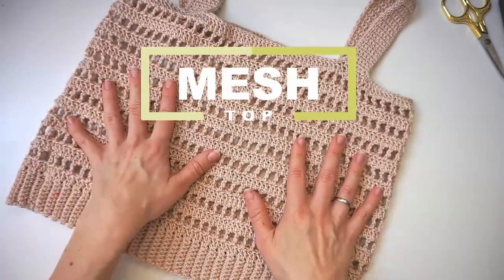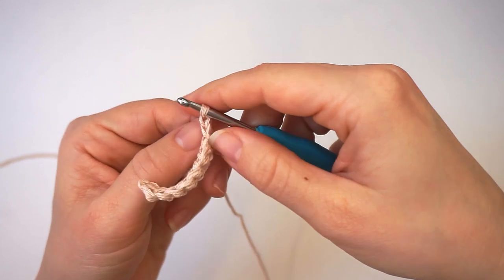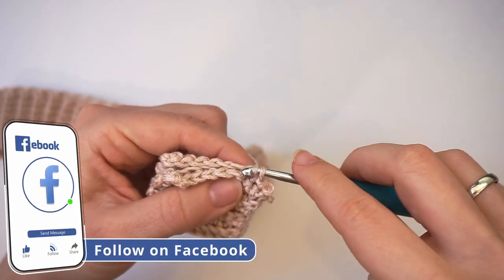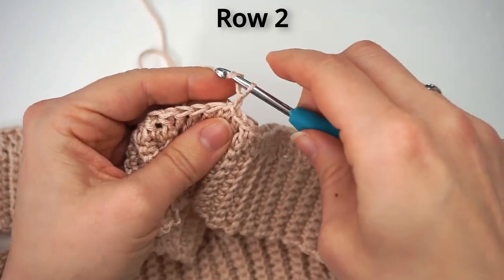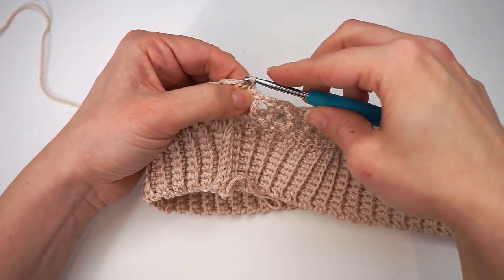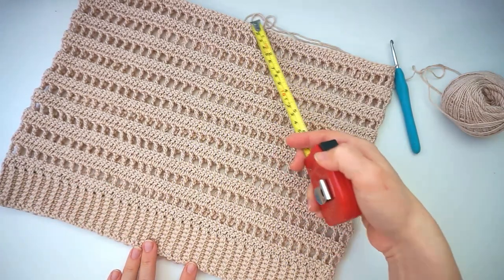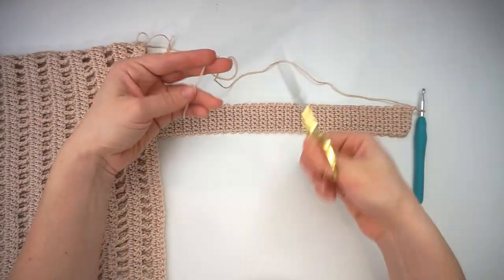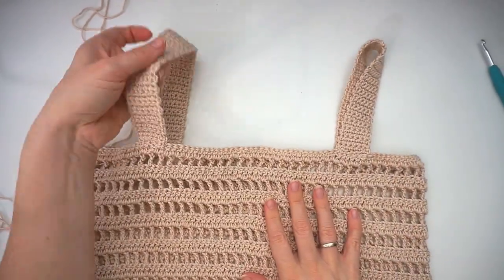FINALLY!! The EASIEST Crochet Crop Top on YouTube! | MESH Top Crochet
Welcome to *Diving Ducks Crochet* , the best beginner-friendly YouTube channel about crochet and crocheting! In this video, we will teach you how to crochet a fabulous mesh crop top that will make you stand out in any crowd.

*What is a Mesh Crop Top*
First, let's talk about what a mesh crop top is. A mesh top is a style of clothing made up of a series of holes or gaps in the fabric, creating a see-through effect. The top crop style is a short shirt that exposes the midriff, making it a perfect addition to your summer wardrobe.

*Crochet a Trendy and Unique Mesh Crop Top*
Crocheting a mesh crop top is an easy and enjoyable project you can complete in a few hours. With just a few simple stitches and beautiful yarn, you can create a trendy and unique crop top that will envy all your friends.

*Beginner-Friendly Tutorials*
At Diving Ducks Crochet, we are all about making crocheting accessible to everyone. Whether you're a seasoned pro or a complete newbie, we've covered you. Our easy-to-follow tutorials will guide you through every step of the process, ensuring you have a beautiful finished crop top.

(ETSY costs more!)

So, if you're ready to dive in and learn how to crochet a mesh crop top, subscribe to our channel and hit the notification bell to be notified when new videos are out.

*Materials*
*Yarn* Kremke, Morning Salutation, Vegan. 51% Lyocell, 49% Cotton
*(Alternative)* Regular Cotton Yarn
*Crochet Hook 4 mm*

*Chapters*
00:00 Intro
00:52 The Materials
01:49 The Brim
06:07 The Body
13:50 The Straps
20:02 The Final Touch
21:55 The Result

We hope you enjoyed this easy crochet mesh top tutorial for beginners.